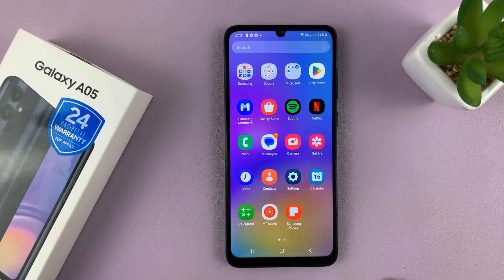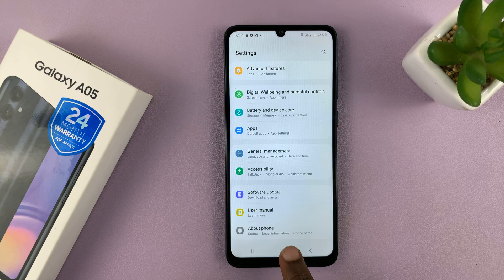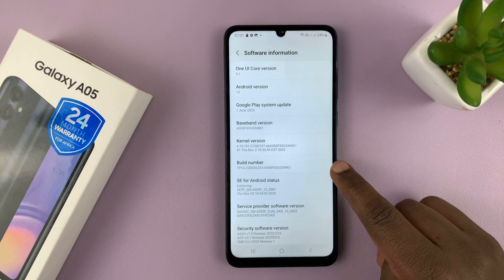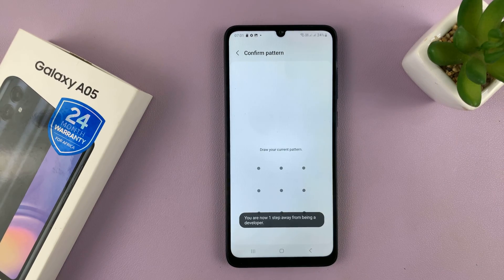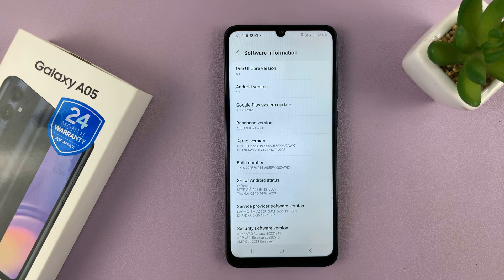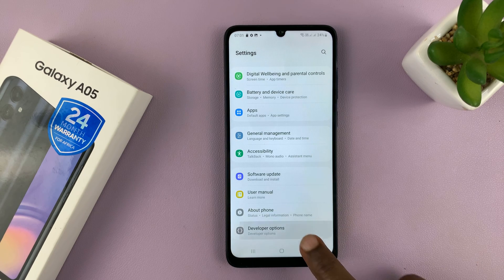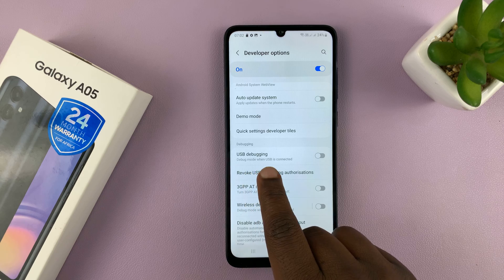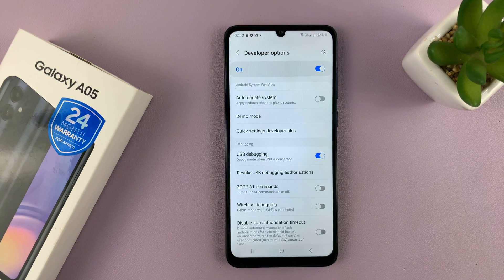How To Enable USB Debugging On Samsung Galaxy A05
Learn how to enable USB Debugging on the Samsung Galaxy A05.

Enabling USB debugging on your Samsung Galaxy A05 is an essential step if you plan to connect your device to a computer for tasks such as rooting, installing custom ROMs, or debugging applications.

USB debugging allows your phone to communicate with the Android SDK (Software Development Kit) and enables a direct connection between your phone and a computer. Here's a step-by-step tutorial on how to enable USB debugging on the Samsung Galaxy A05.

To Enable USB Debugging On Samsung A05
Enable Developer options first
Go to Settings
Scroll down and select Developer Options
Scroll through until you find USB Debugging

Samsung Galaxy A15:

Samsung Galaxy A05 (Unlocked):

Cell Phone Tripod Adapter